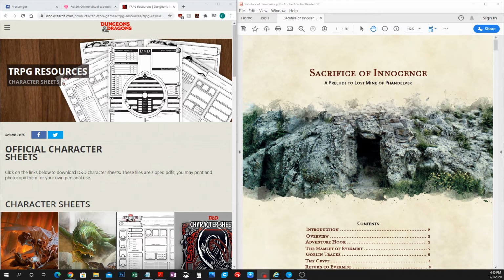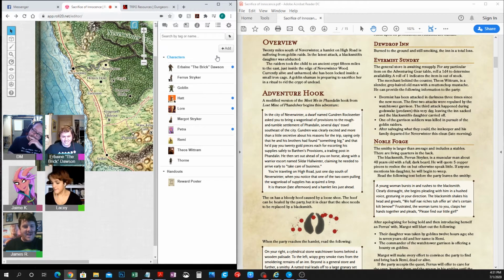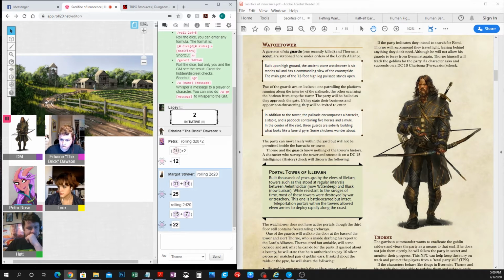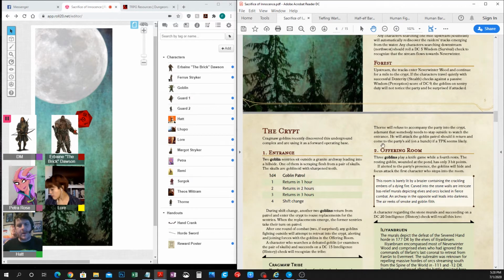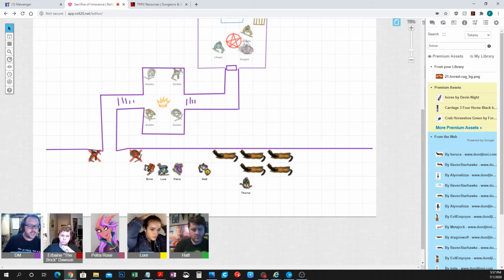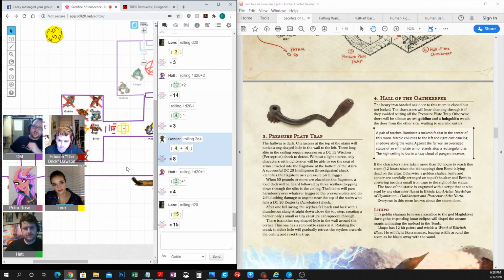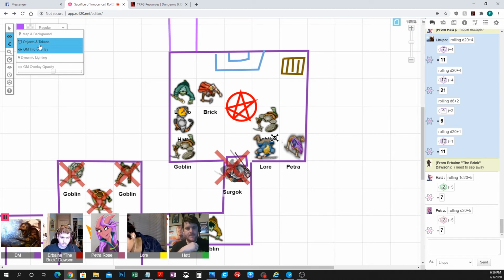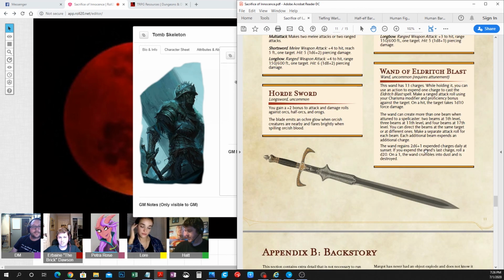East County D&D Presents a Roll20 One-Shot: Sacrifice of Innocence, 7/1/2020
This game was based on "Sacrifice of Innocence", an adventure by u/TragicMissile, which was based on "the Delian Tomb" by Matthew Colville.

This video was made for the East County Dungeons & Dragons community group, which is on hiatus from our monthly meetups at Barnes & Noble (Santee, CA) due to the pandemic.

(The audio got a bit out of sync later into the video, sorry.)

0:00 Creating the Game
2:44 Players joining, chatting; DM setting up music and characters
15:55 Setting up maps while players get ready
23:20 Gameplay Begins
25:00 Character Introductions
36:52 Arrival in Evermist
43:20 Quest: Save the Innocent
1:16:45 The Forest
1:29:15 Outside the Cave
1:44:52 Break Time (Drawing the Map)
1:55:45 Back from Break;  Entering the Crypt
2:31:30 "Surprise!"
2:35:50 Interrupt the Sacrifice (Boss Battle)
3:04:14 Battle Won! (Heal the Dying!)
3:12:20 Secret Chamber
3:19:15 Epilogue
3:20:10 Game Over, Chat & Review
3:25:50 Credits

Roll20® is a Registered Trademark of The Orr Group, LLC.

D&D is owned by Wizards of the Coast.